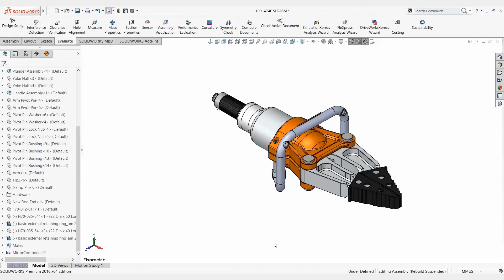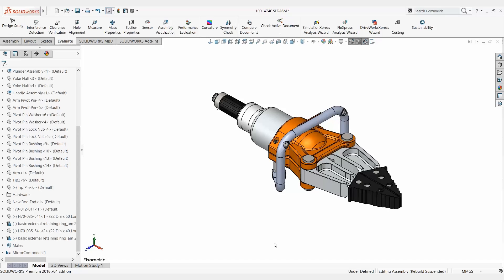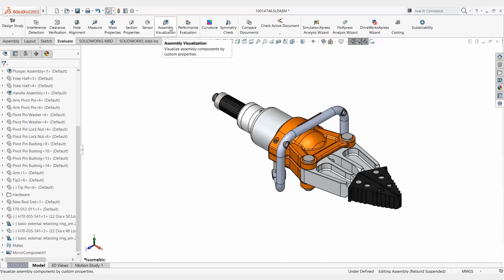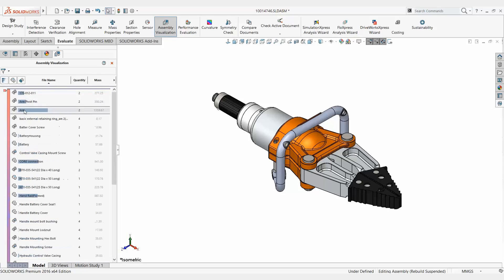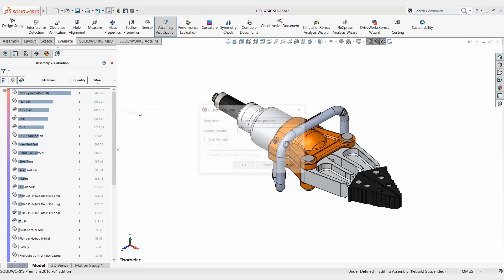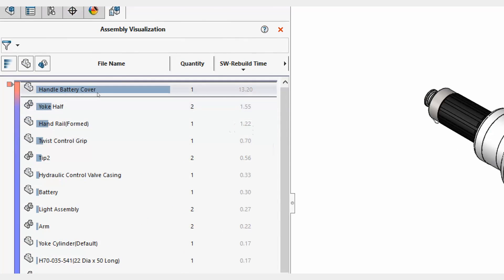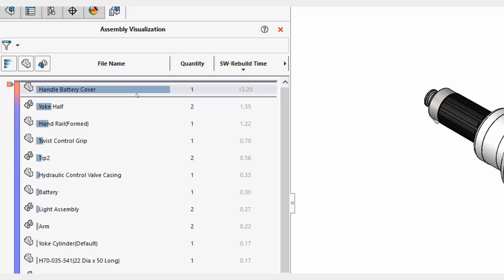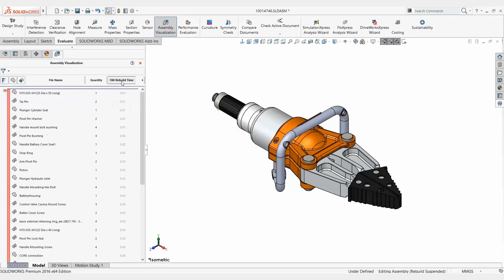Video Tech Tip: Understanding the Assembly Visualization Tool in SOLIDWORKS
Ever wonder what parts of an assembly are the biggest contributors to rebuild times in SOLIDWORKS? The Assembly Visualization tool is the go-to tool for this function. It’s the most useful feature for large assemblies as it runs diagnostic tests and generates a report on rebuilds.

Join TriMech Application Engineer, Dave Bazinet, as he demonstrates how to use the Assembly Visualization to generate rebuild stats and see which parts in your assembly is taking the longest time to rebuild. After watching this video, you will see how this tool can save you valuable time and improve the performance of the assembly process.

Want weekly SOLIDWORKS Video Tech Tips delivered straight to your inbox?